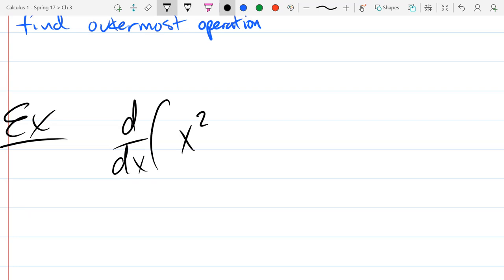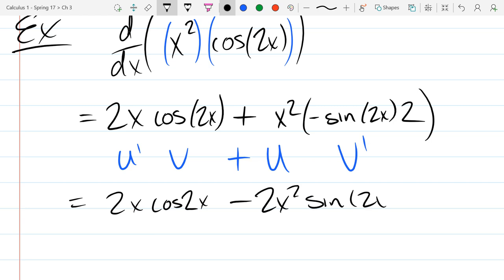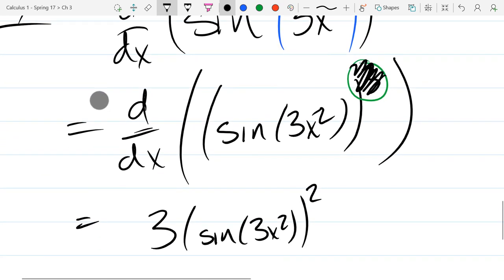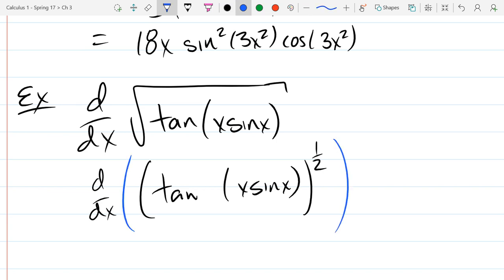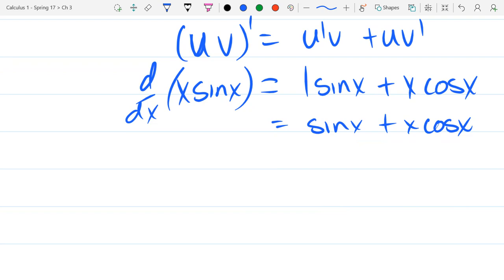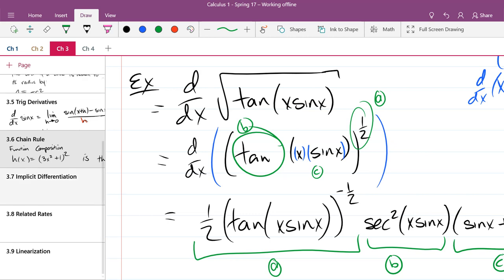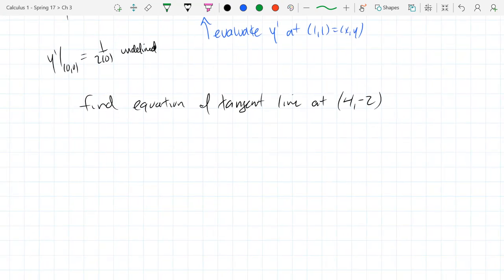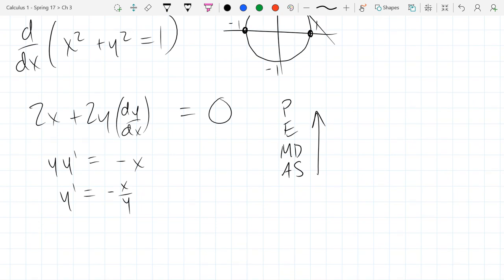Chris C's Calculus 1 lecture 2017 05 11